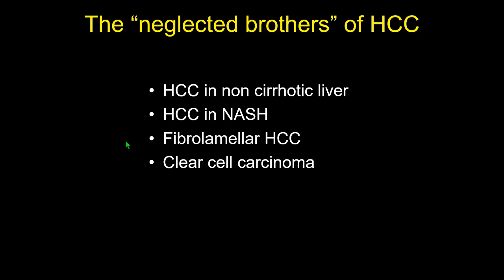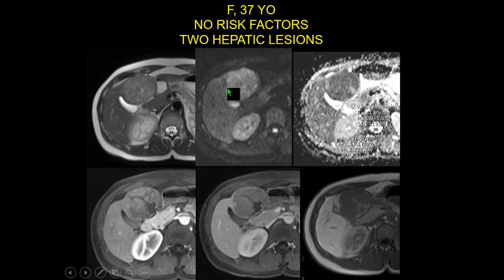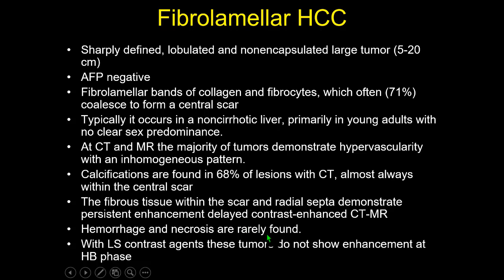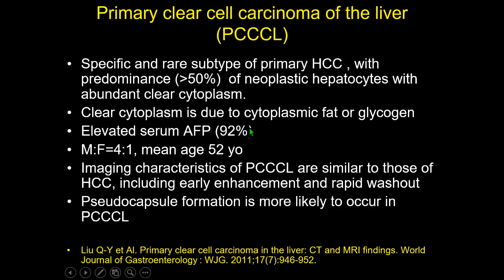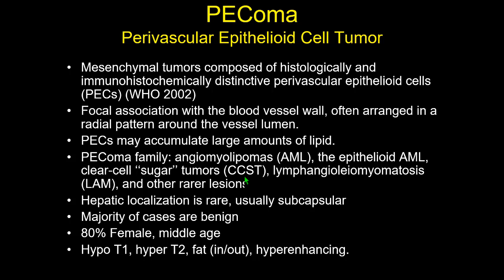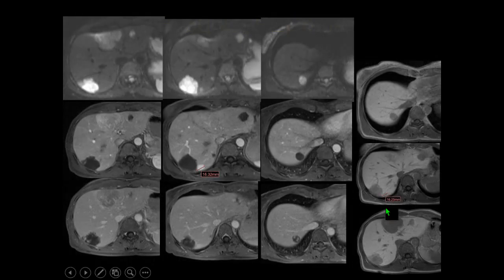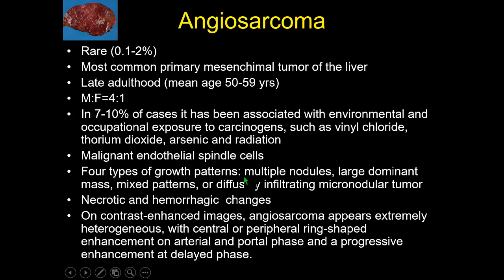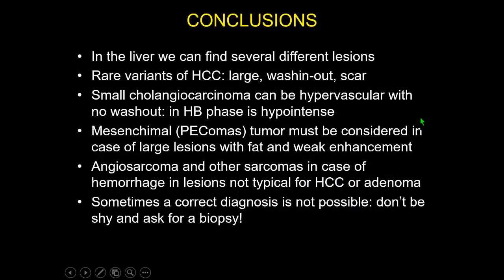International Cancer Imaging Society Course Oct 17. Rare and unusual liver tumours, G Morana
Giovanni Morana, Michele Fusaro
General Hospital Ca’ Foncello, Italy

According to WHO (1), liver tumours can be subdivided into:

- Epithelial (benign and malignant)

- Non-epithelial (benign and malignant)

- Miscellaneous tumour (solitary fibrous tumour, teratoma, carcinosarcoma, Kaposi, etc.)

- Haematopoietic and lymphoid tumour

- Secondary tumours

Moreover, epithelial abnormalities (from benign to carcinoma in situ) and miscellaneous lesions (hamartoma, nodular regenerative hyperplasia, inflammatory pseudotumour) have been described.

We will discuss the imaging features of the most clinically relevant rare liver tumours (such as malignant vascular tumours, mucinous cystic neoplasms, sarcomas, primitive lymphomas).

In particular, MR features of these rare lesions will be discussed:

1. Primary hepatic angiosarcoma is a rare malignancy, but it is the most common primary mesenchymal tumour of the liver (1),

On an unenhanced CT angiosarcoma it can appear as a single dominant mass or multiple confluent nodules predominantly hypoattenuating compared to the surrounding liver, but it may contain either hyperattenuating areas, corresponding with a recent haemorrhage. On contrast-enhanced images, angiosarcoma appears extremely heterogeneous, with central or peripheral ring-shaped enhancement on arterial and portal phase and a progressive enhancement at delayed phase (2). On T1-weighted MR images, neoplastic nodules or masses can contain foci of high signal intensity in various degrees, corresponding to areas of intralesional haemorrhage at different age. On T2-weighted images, neoplastic nodules or mass can show foci of high signal intensity, representing necrosis, and solid area of low signal intensity, reflecting hemosiderin or fibrous solid portions (2).

2. Hepatic Epithelioid Hemangioendothelioma (HEH) is a rare malignant liver tumour with a vascular origin like angiosarcoma. Detection of HEH is usually incidental during an imaging study.

HEH may present itself as a single liver nodule or, more frequently, as a multinodular disease (HEH nodular type). HEH nodules, in late stage disease, coalesce in large infiltrative mass (HEH diffuse type). Prevalent right liver lobe involvement, peripheral location, tendency to coalesce of multiple nodules and capsular retraction are morphological features important for characterization, although they are not pathognomonic.

After administration of IV contrast material, some tumour nodules display marginal enhancement during the arterial phase. During portal and late phase the nodules appear hypodense or may become isodense to liver parenchyma (3).

At MR imaging on T2-weighted images, lesions have an inhomogeneous hyperintensity, with some lesions showing a target appearance, due to the presence of a central sclerotic zone and a peripheral region of cellular proliferation. On T1-weighted images the lesions are hypointense, with some lesions containing central areas of lower signal intensity than the remainder of the tumour (4).

After GBCA administration, a target enhancement occurs, with a central unenhancing area, due to the avascular stroma, and an enhancing rim represented by peripheral area with high cellularity and active proliferating tumoural epithelioid cells (5).

3. Biliary cystadenomas mainly affect women, range widely in age; its malignant counterpart biliary cystadenocarcinomas show no gender preponderance. However, also biliary cystadenoma is considered a premalignant condition.

They range in diameter from1.5 to 35 cm and usually grow slowly. Symptoms are usually related to the mass effect and are nonspecific.

At CT, biliary cystadenoma appears as a solitary cystic mass with a well-defined thick fibrous capsule, mural nodules, internal septa. On portal-venous-phase the lesion shows enhancement of the capsule and septa. Rarely, wall calcifications are seen (6).

At MR, uncomplicated biliary cystadenoma appears as a fluid-containing multilocular mass, with homogeneous low signal intensity on T1- weighted images and homogeneous high signal intensity on T2-weighted images. Signal intensity of mucinous fluids may vary depending on protein concentration or cystic haemorrhage (7). On T1-weighted images, the signal intensity may change from hypointense to hyperintense as protein concentration increases. On T2- weighted images signal intensity of mucinous fluids decrease from highly hyperintense to highly hypointense with increasing protein concentration. Fluid/fluid level secondary to internal haemorrhage is visible on both T1- and T2-weighted images.

On portal-venous-phase gadolinium-enhanced T1-weighted MR image shows enhancement of the capsule and septa.

In conclusion, several rare and unusual tumours can be found in the liver; knowledge of imaging findings allow a correct diagnosis in most cases.